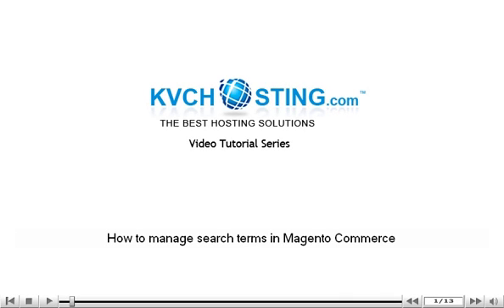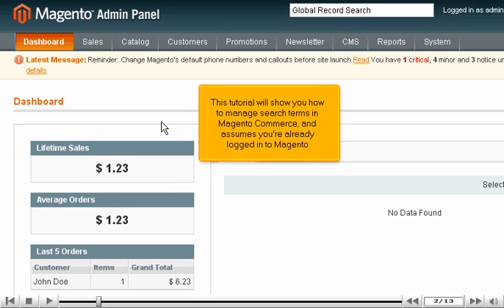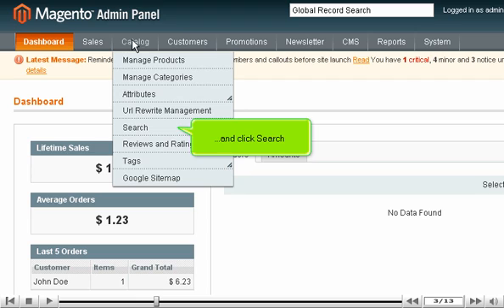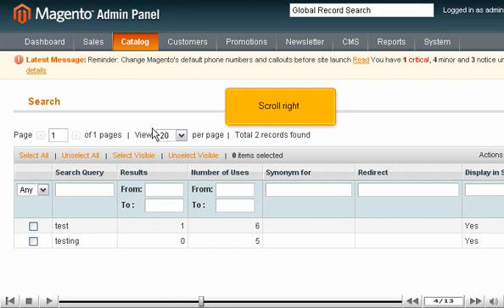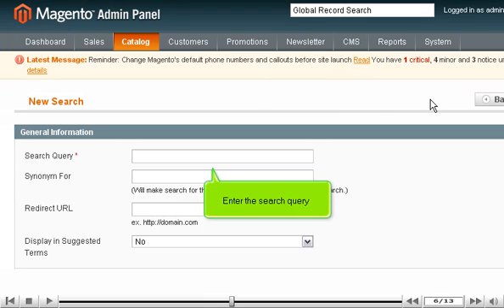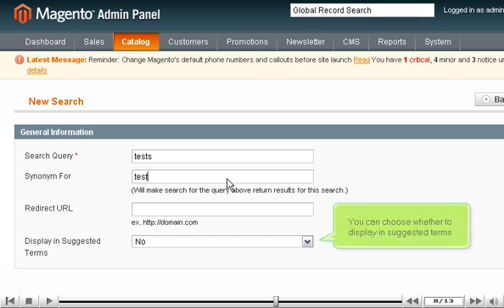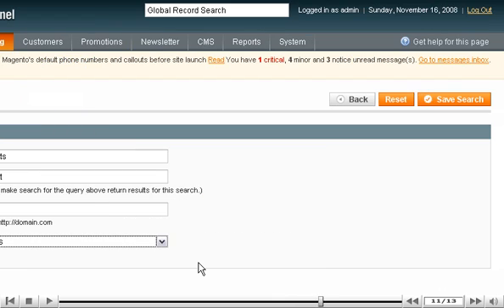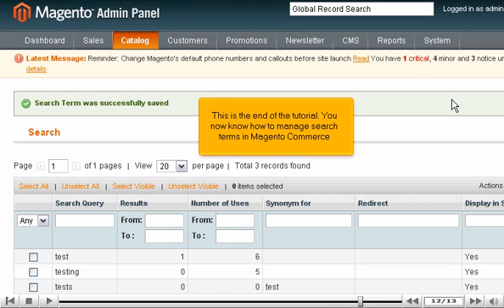How to manage search terms in Magento Commerce - Magneto Tutorial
How to manage search terms in Magento Commerce
• Go to catalog and click on search button. You will get the search terms being used by customers.
• You can also add new terms by clicking on Add New Search Term button. You can fill the options and click on Save button. The search term will be added.